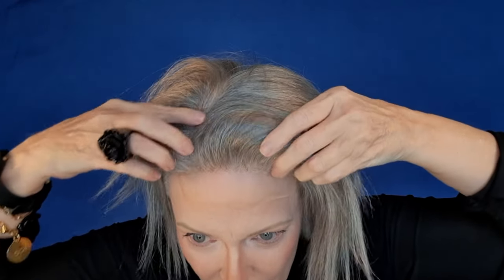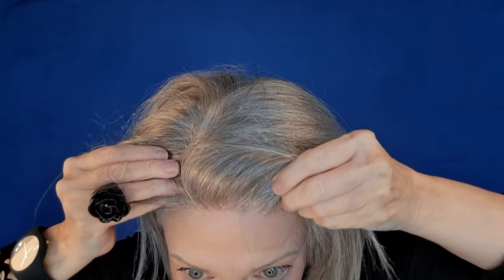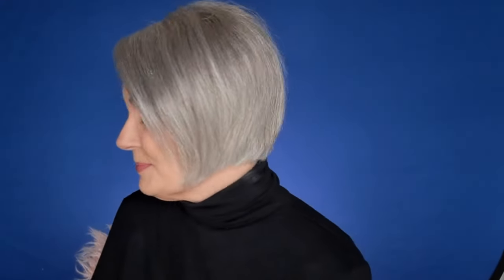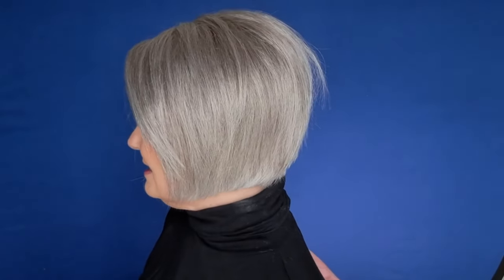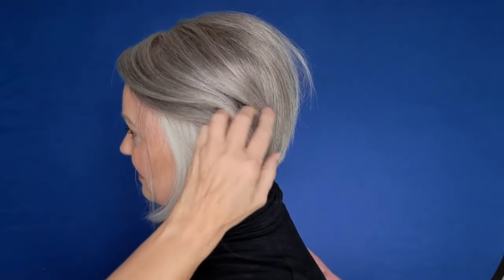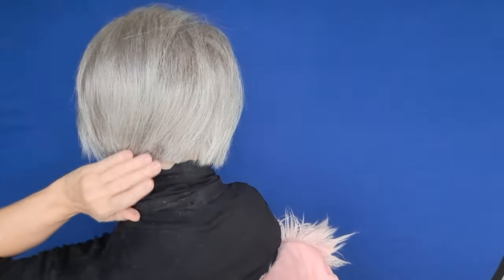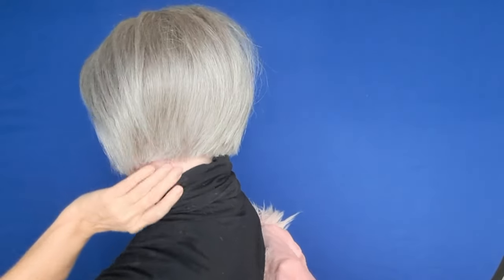How To Wear a Human Hair Topper, UniWigs Short Grey Topper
How To Wear a human hair topper.  Putting it off and on, showing the cap details and how you take it to stylist or style it yourself.  So many of us with aging hair, menopause, hot flashes and the need for something other than a wig.  In the video I cut, style the topper to make it my own.  Watch to see how you can do this as well.  This is what you've been look for!

UniWigs 6.5” x 6.5” Short Grey Full Hand Tied Mono Human Hair Topper| 6”| Lace Front:
Color: 705 Silver Grey

Shopping Links:

Wig Head and Stand

Hot Air Curling Iron

New!     Wig Drying Head

Ice Watch

I am passionate about helping others with their skin care, makeup, silver hair and all things beauty.  I a not a makeup artist but an enthusiast.

Age does not define you, It is just a number.

Mel B, xoxo